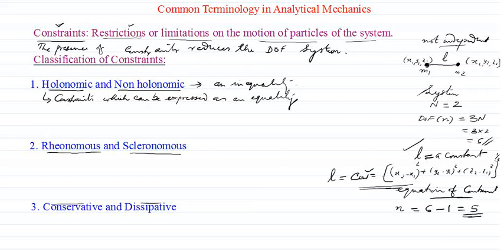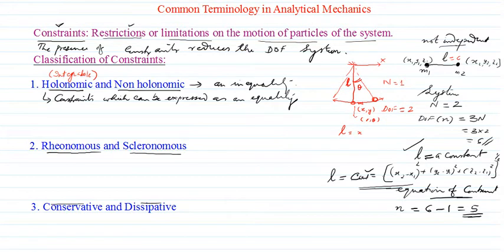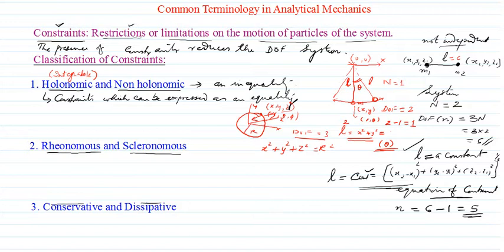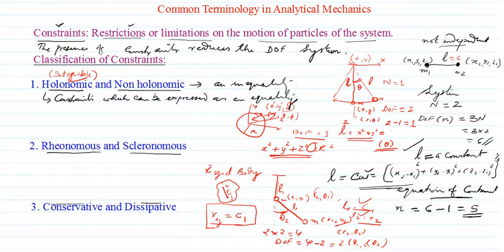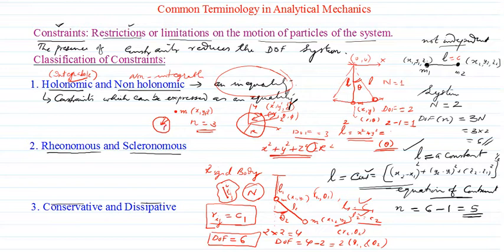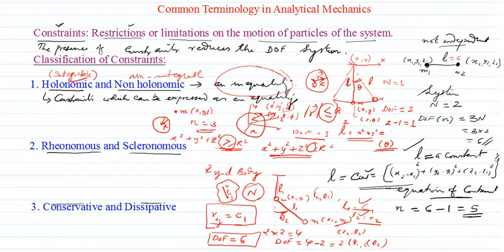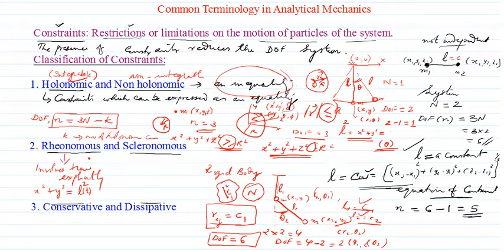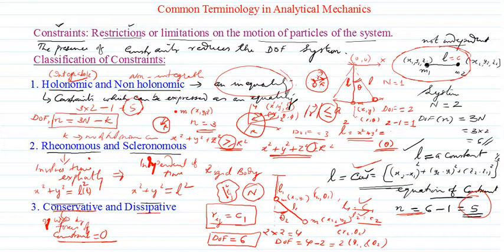Classification of Constraints